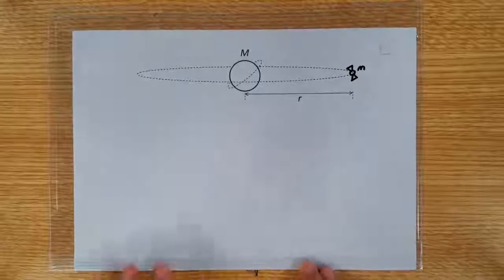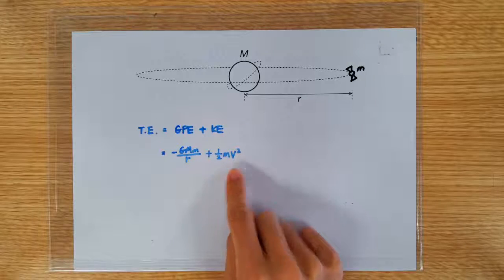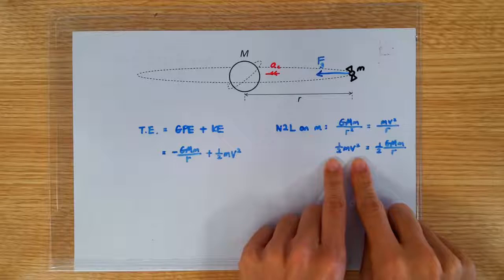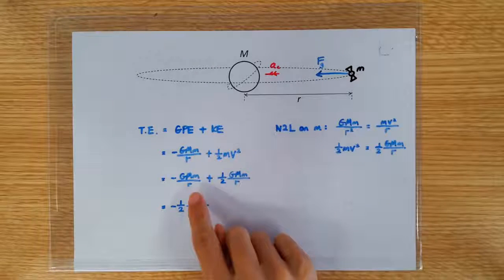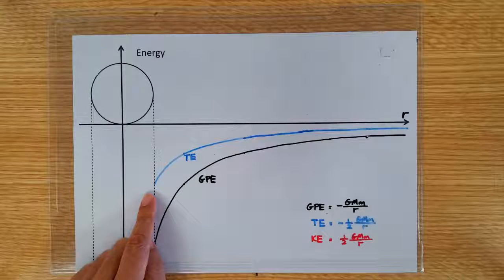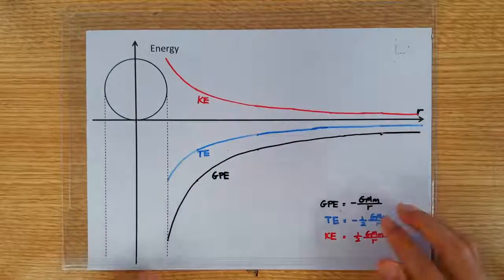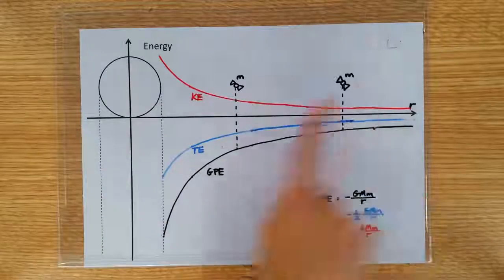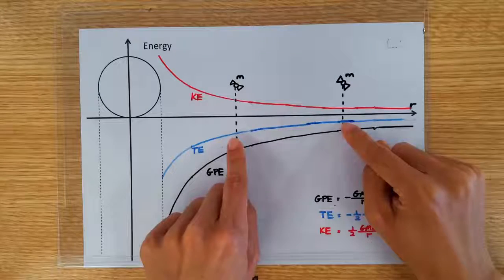7.3.4 Orbital Energy of Satellites